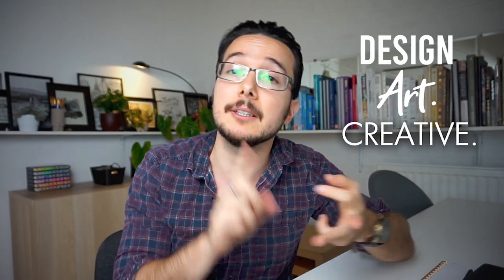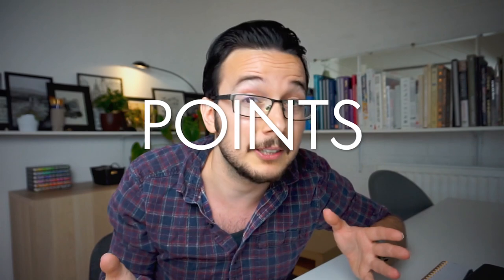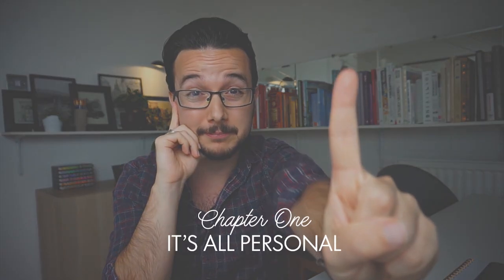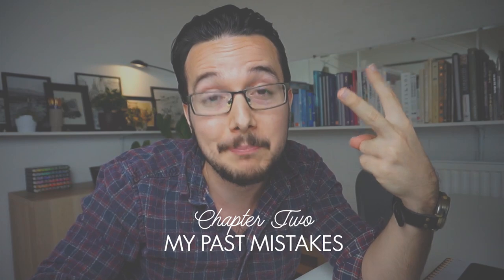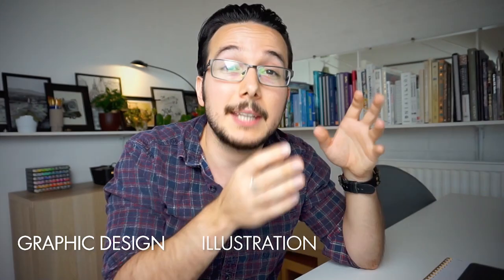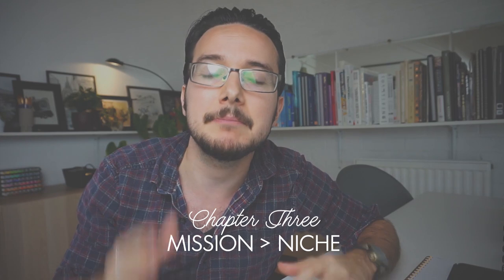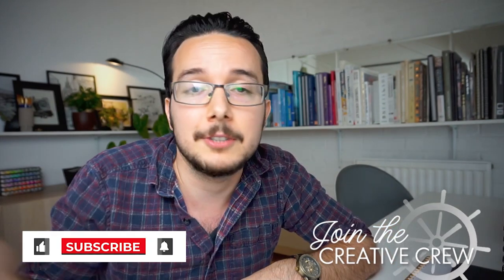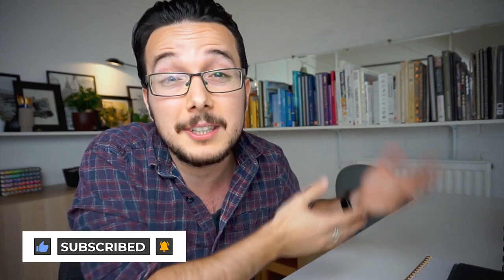Creative portfolio tips (that no one tells you)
Watch this video and learn about the creative design portfolio tips no one is telling you . Hi Guys, this is Laz Here, I am a graphic designer & brand illustrator, and in this video I wanted to collect some of the most helpful tips to improve your creative portfolio!
I know, I know you have seen tons of videos like this before - or so you think! - graphic design portfolio , illustration portfolio & art portfolio tips , portfolios for job interview videos are very common here - and while some of these CAN be very useful in terms of what to include in a graphic design portfolio or how to put a professional design portfolio together ,  most of these videos tend to focus on the formalities and details, of what makes an aesthetically pleasing portfolio, which lets be honest is - and always will be very subjective.
This video is a little bit different - instead of all that I thought we should focus on conceptual, evergreen points that no one really told me about creative portfolios, so I had to learn them the hard way...little pieces of wisdom I wish I knew , back when I came out of university.
As I said, my focus is graphics & digital art but I have made sure to include advice which you can utilize no matter what you specialize in within the creative fields – whatever stage you are at in your creative journey, I hope you will find some good advice here  - you could be an illustrator, a photographer, a musician, and - hopefully - still take something away from this video. Hope you enjoy this one guys!

⏰TIME STAMPS
0:00 REAL tips to improve your design portfolio
1:03 make art and design on your terms
4:15 my past portfolio mistakes

6:27 why do you create?

🔊 AUDIO:
Music from Uppbeat (free for Creators!):
92elm - rainfall

Real tips to improve your design portfolio - Portfolio advice for artists and designers - Professional graphic design portfolio - Design portfolio for job